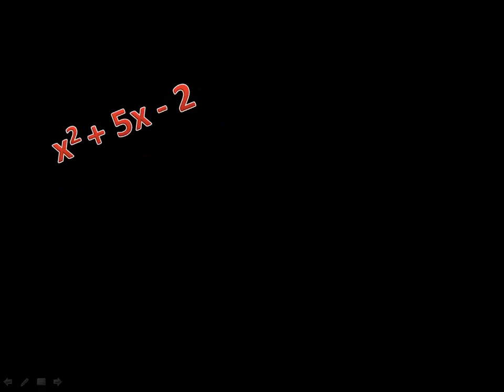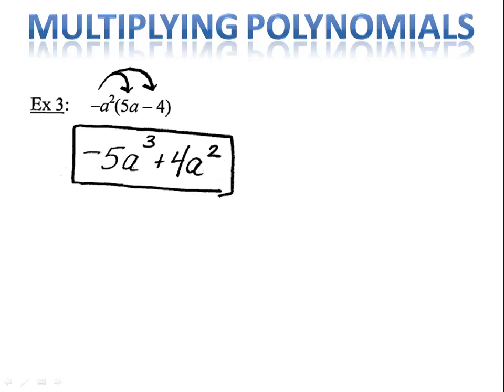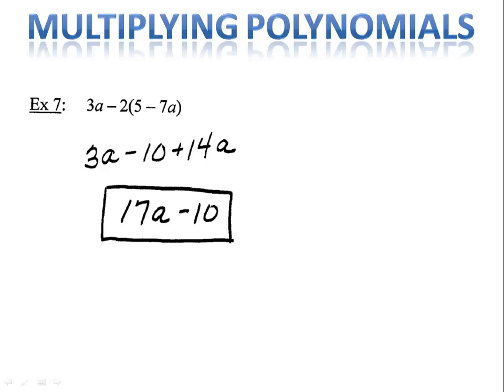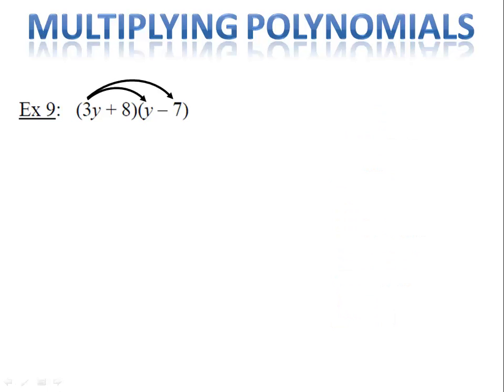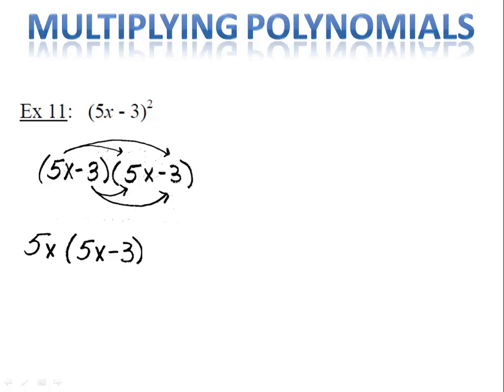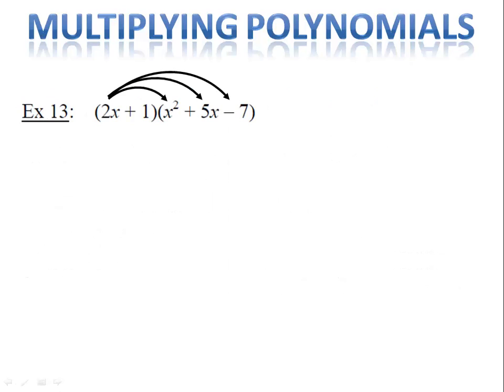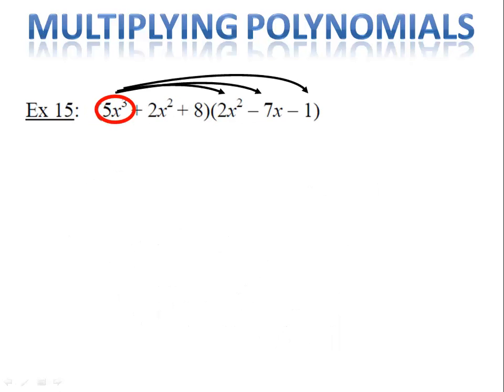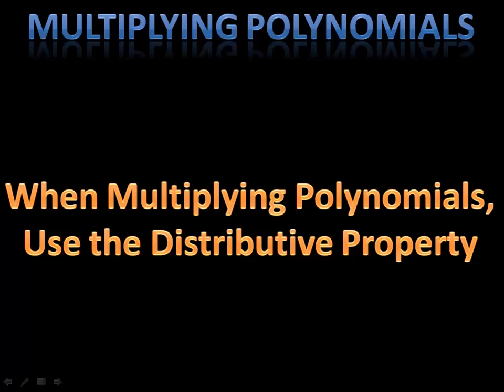Polynomials - Multiplication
Learn how to use the distributive property to multiply two or more polynomials. Check out Mr. Dorey's Algebra Handbook - A comprehensive guide and handbook for Algebra students.